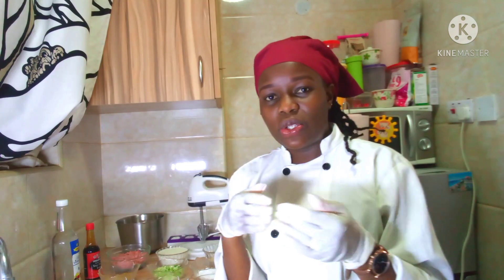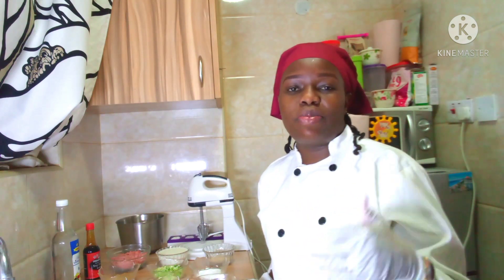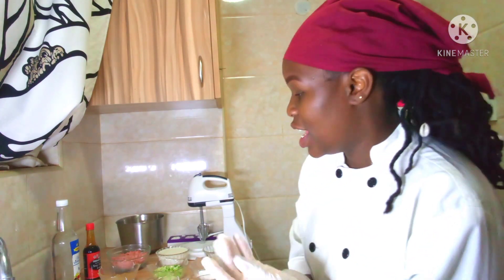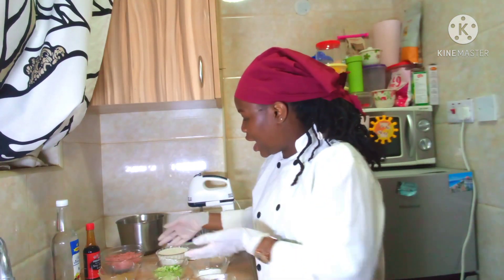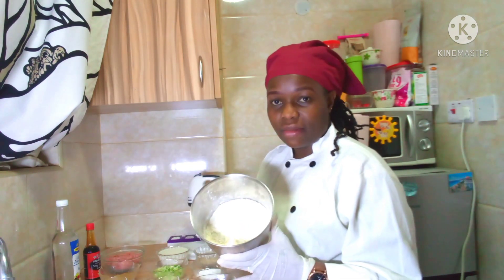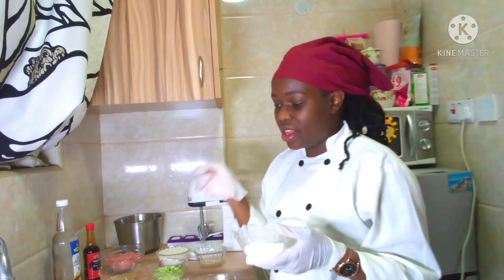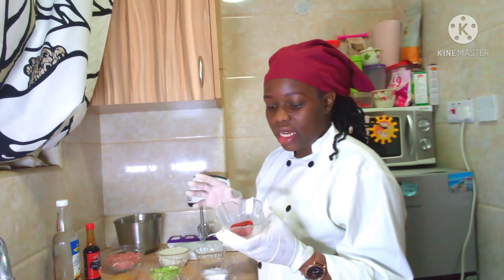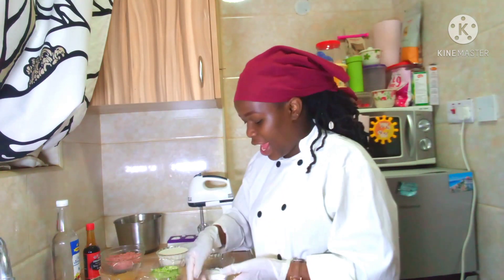KOREAN STYLE SCALLION PANCAKES WITH SAUSAGES.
Another alternative apart from the sausages are bacons, beef, prawns etc.
Whatever satisfies your soul and appetite is cool.